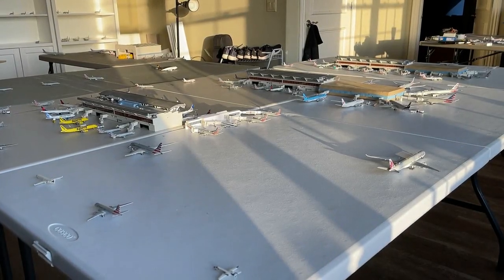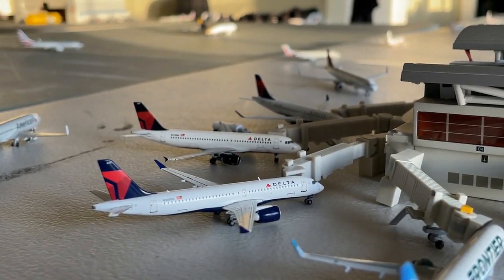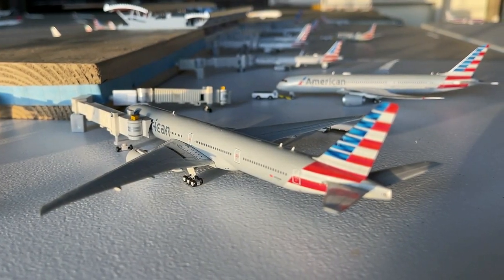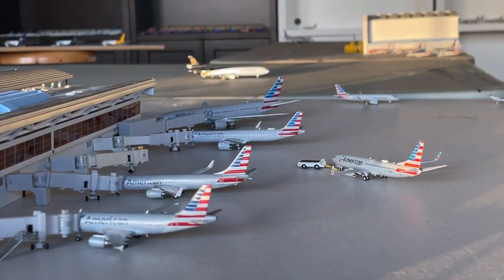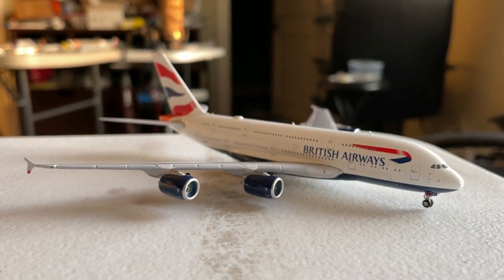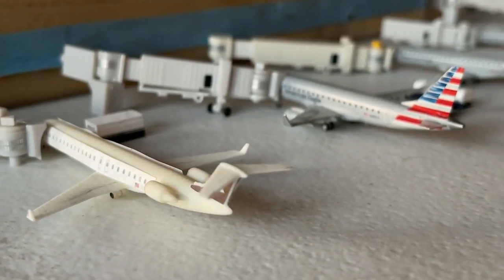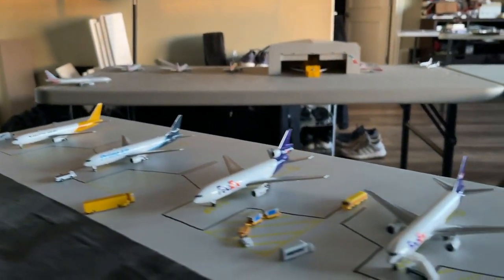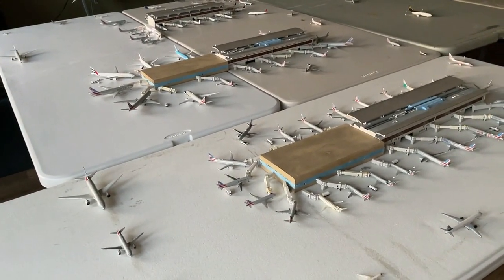*MASSIVE* Gemini Jets Dallas/Fort Worth International Airport update - October 2022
► Welcome back guys, today we have the 47th Gemini Jets Dallas/Fort Worth International Airport update for you guys! This is a fun update encompassed by aircraft changes, various movements, and more! I hope you guys enjoy!